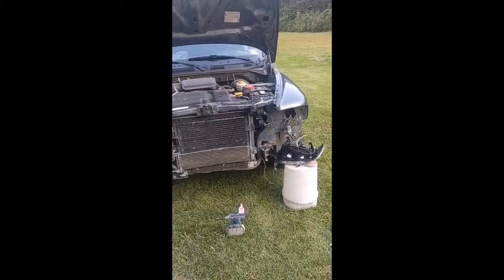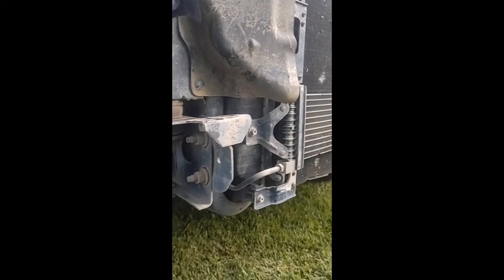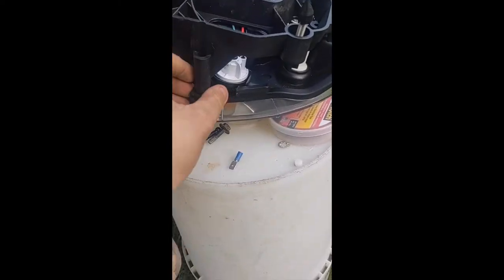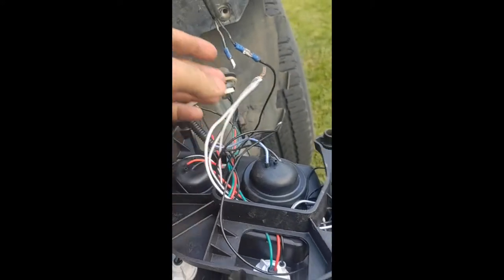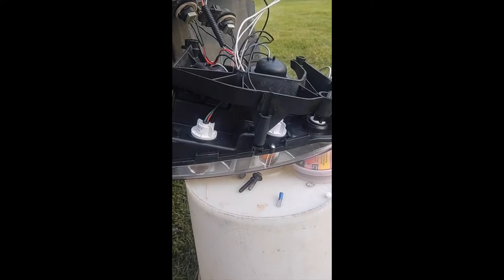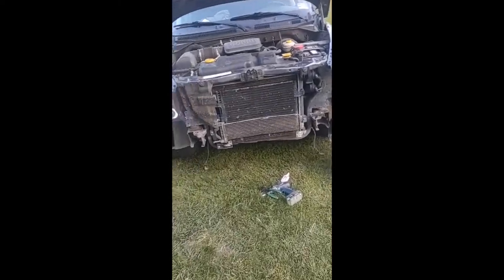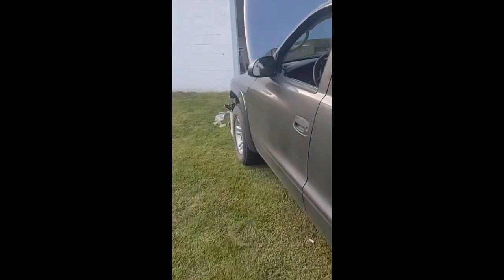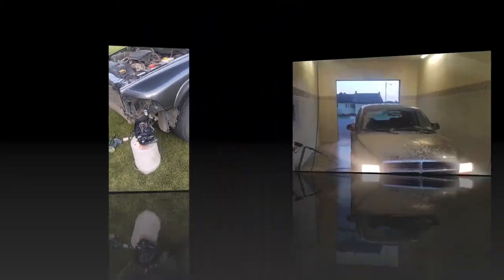2004 Dodge Dakota headlights Spec-D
In this video I explain the wiring harness of a spec-D headlight for a 2004 Dodge Dakota my words were somewhat messed up because I was not focused on what I was saying but you can get a general idea of the video and figure out how to wire in your 2004 Dodge Dakota headlights